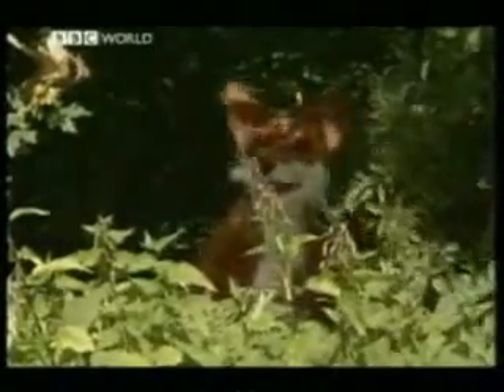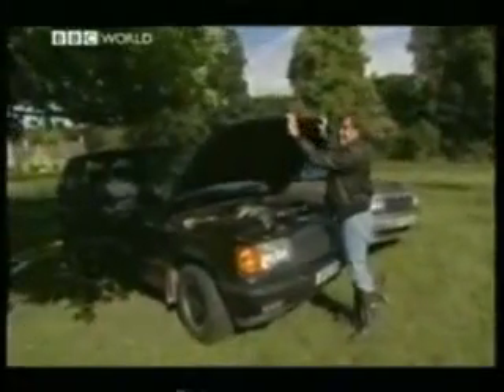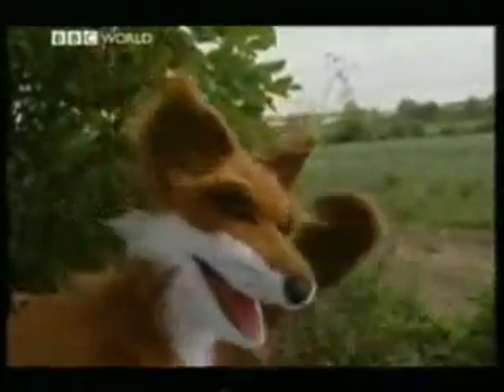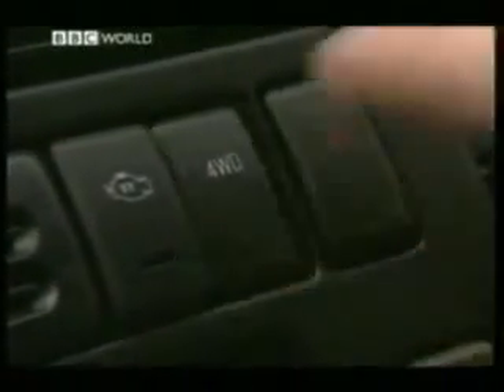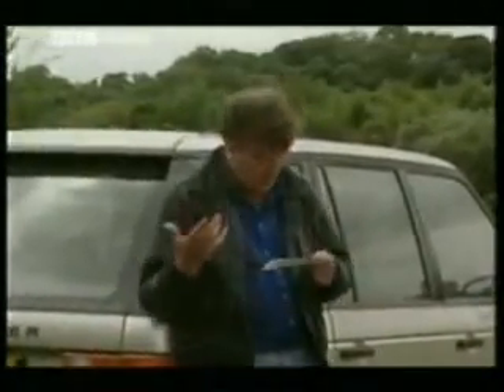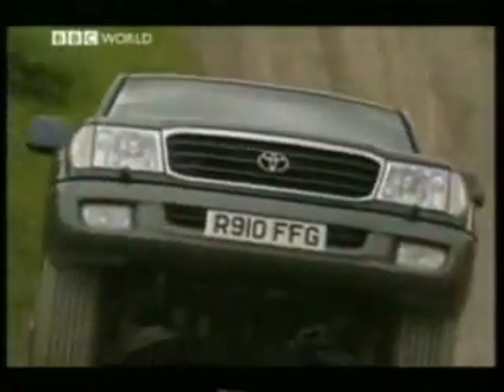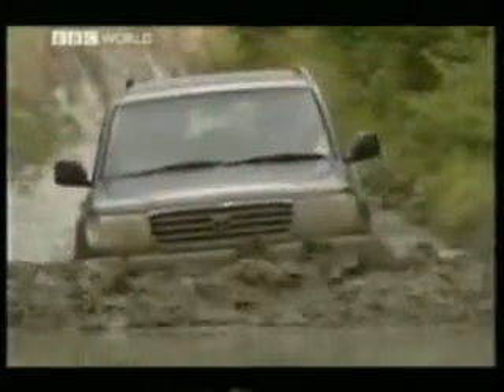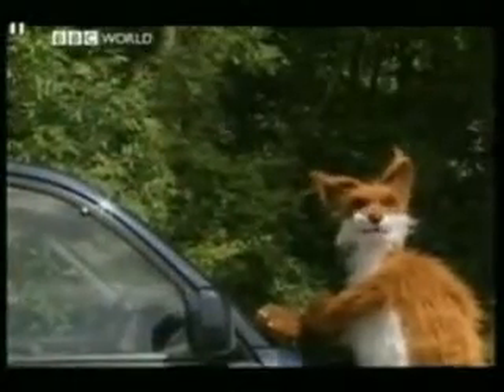Top Gear -- Britains Best 4X4 (1998)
Because of the fact that I didn't found this video on youtube anymore and that I downloaded it when it still was there on youtube, i thought: lets upload it ..
Jeremy Clarksons compares some well know 4x4:
in order:
1. Range Rover 2. Nissan Patrol 3. Ford Explorer 4.  Isuzu Trooper 5. Jeep Grand Cherokee 6. Toyota Landcruiser (100)
(go to the TopGear or BBC channel for more Top Gear videos)